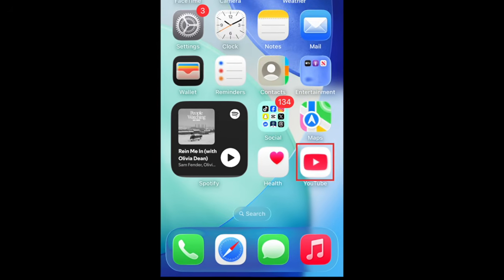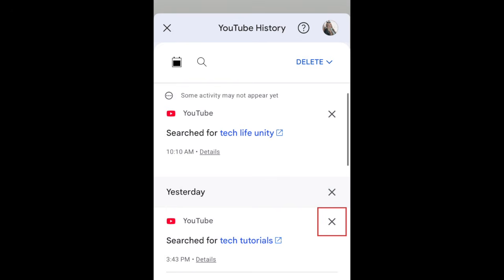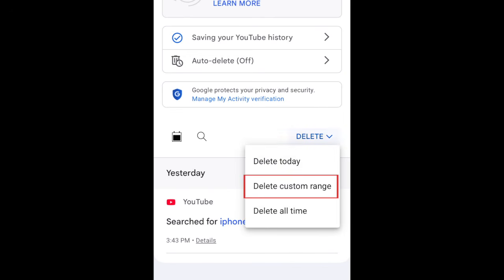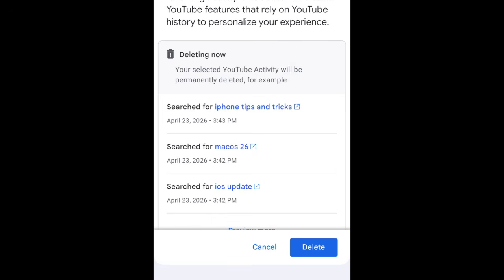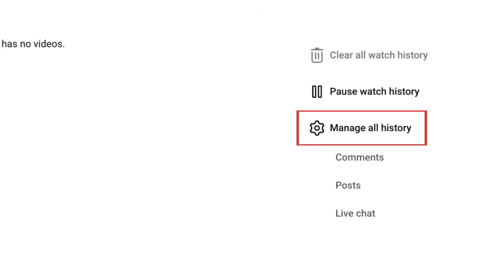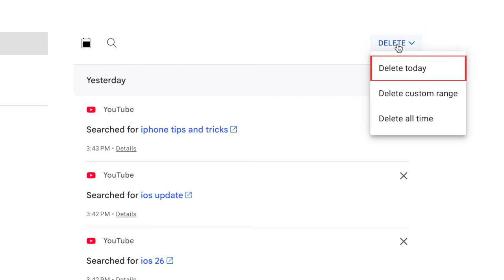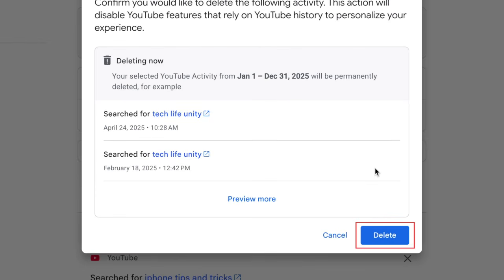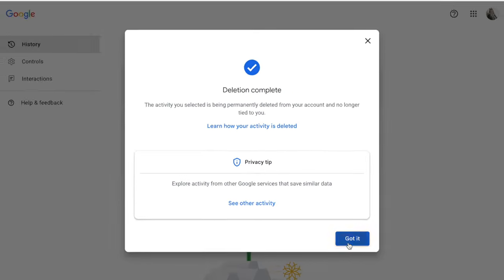How to Clear Search History on YouTube 2026 (Full Guide)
Want to delete your YouTube history, but not sure how? Watch this video to learn how to clear your search history on YouTube, both on the mobile app and the desktop site.

To clear YouTube search history on the mobile app, first open the app and tap your profile picture in the bottom right corner. Then tap the Settings icon. Select Manage all History. Now, you can tap the X beside an item in your YouTube history. To delete all items in your history from a specific date range, tap Delete. In the drop-down menu, you can choose to delete history from today, from a custom date range, or your all-time history. If you select Delete Today, your YouTube history from today will be deleted immediately. If you select the custom range option, you can enter the start and end dates for the range you want to delete history from. Then tap Next. To confirm that you want to delete the data from that range, tap Delete at the bottom. If you select All Time, you will be able to preview the data being deleted if you like. To confirm you want to delete your all-time YouTube history, tap Delete at the bottom.

To clear your YouTube search history on the desktop website, go to YouTube.com and log into your account. Then click the menu icon in the top left corner. Select History. Then click Manage all History. Now, you can click the X beside an item in your YouTube history. To delete all items in your history from a specific date range, click Delete. In the drop-down menu, you can choose to delete history from today, from a custom date range, or your all-time history. If you select Delete Today, your YouTube history from today will be deleted immediately. If you select the custom range option, you can enter the start and end dates for the range you want to delete history from. Then click Next. To confirm that you want to delete the data from that range, click Delete at the bottom of the pop-up window. If you select All Time, you will be able to preview the data being deleted if you like. To confirm you want to delete your all-time YouTube history, click Delete at the bottom of the pop-up window.

CHAPTERS:
0:00 Intro
0:19 How to Clear YouTube Search History on Mobile App
1:43 How to Clear YouTube Search History on Desktop Site
3:21 How to Clear YouTube Watch History